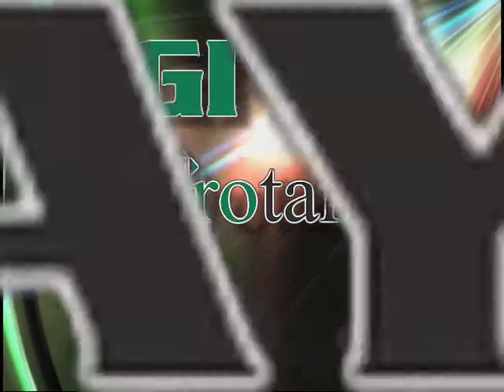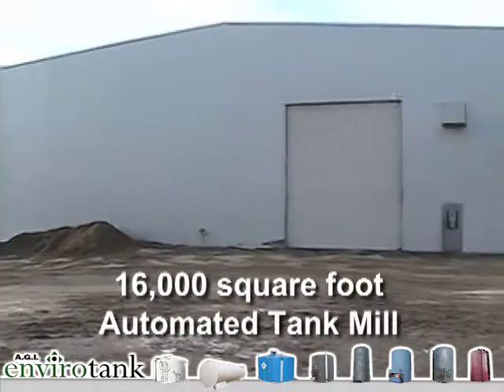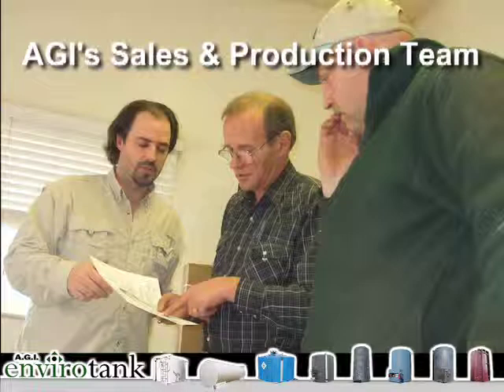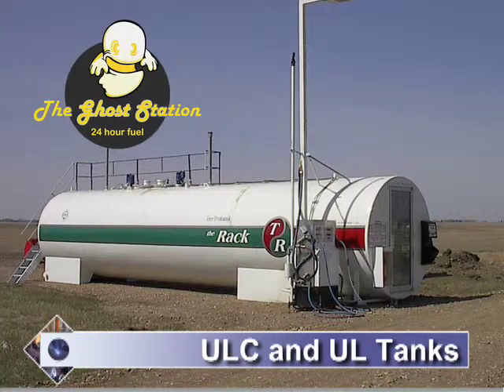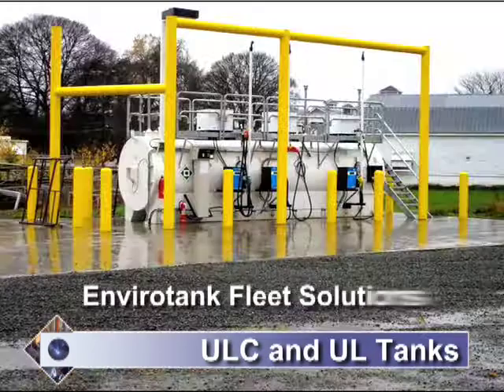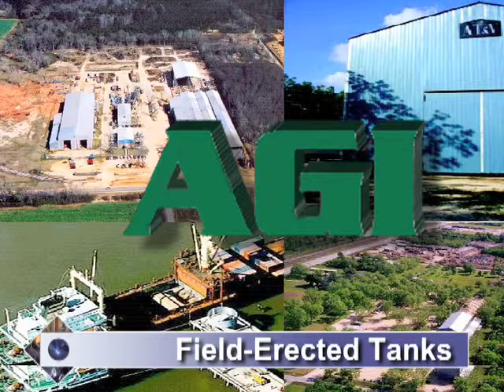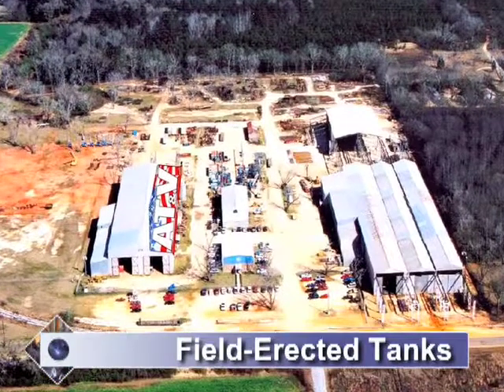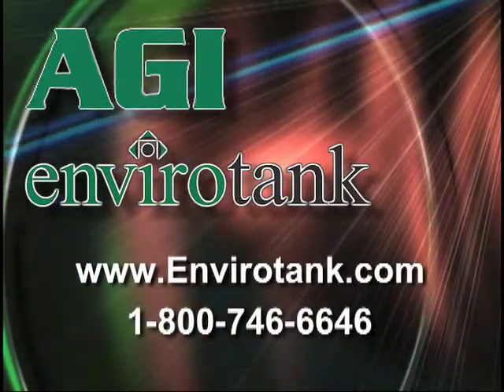CorporateVideoV3.mov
AGI is a leading manufacturer of steel tanks and pressure vessels.